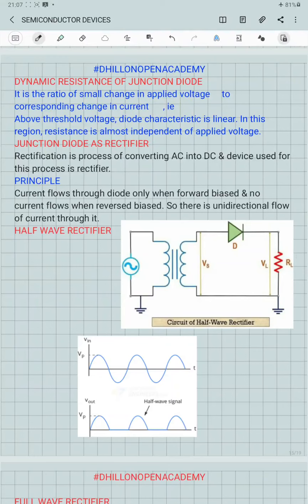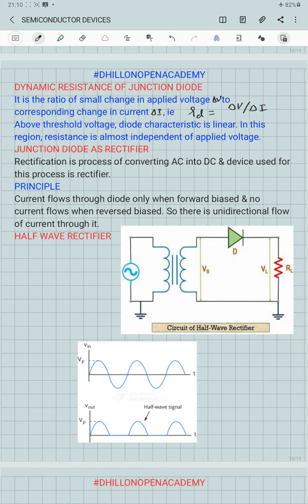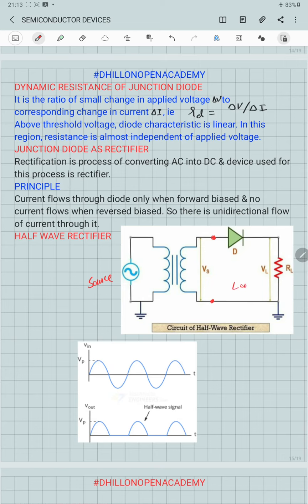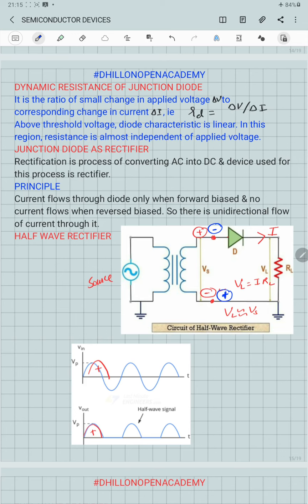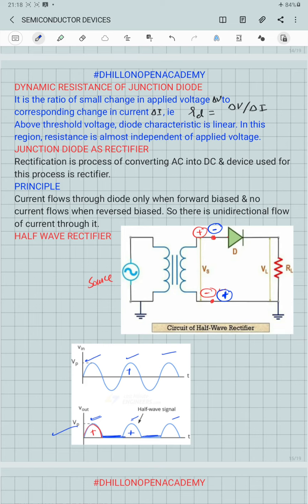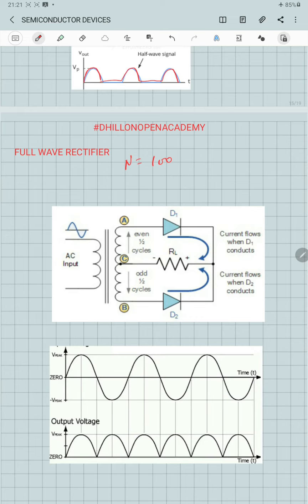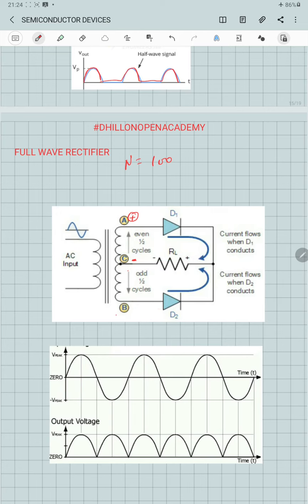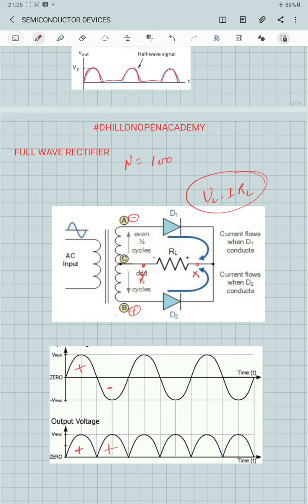CLASS 12 PHYSICS SEMICONDUCTOR PHYSICS PART 8